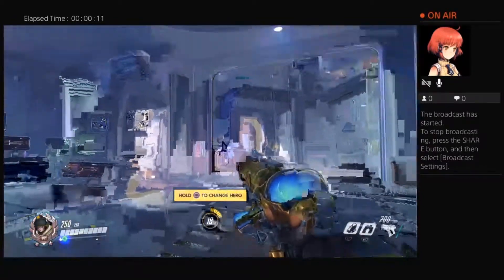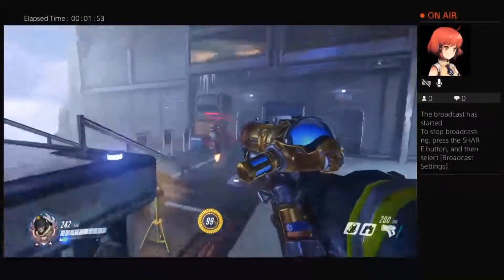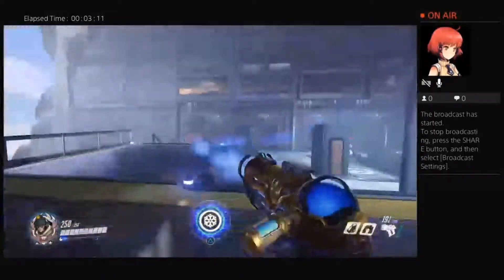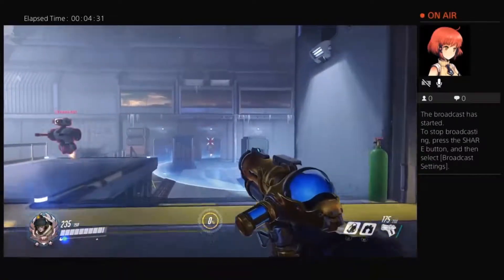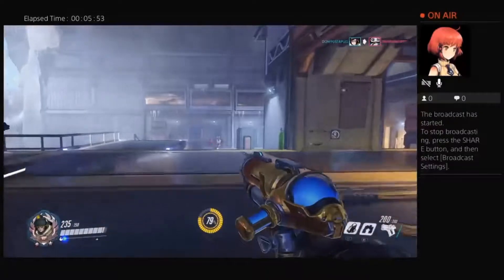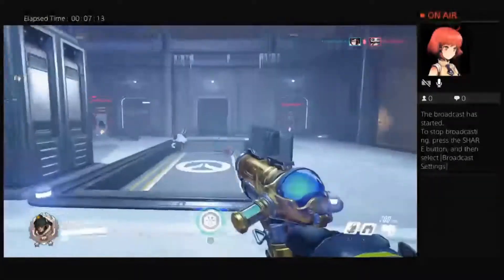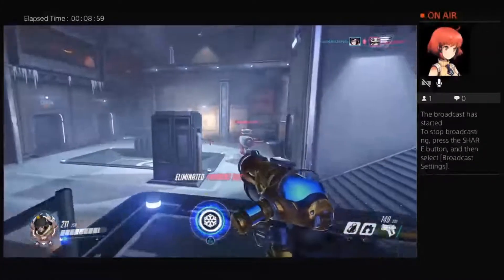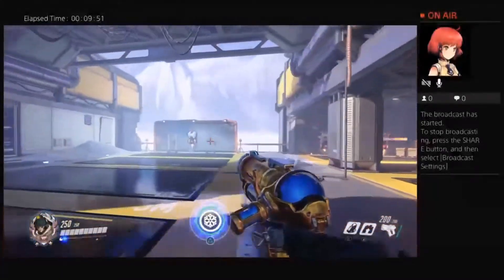Training with Mei from Overwatch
This is me showing how I train playing Mei from Overwatch enjoy